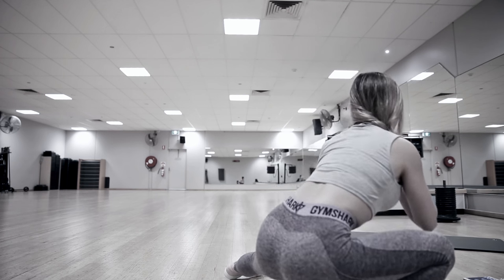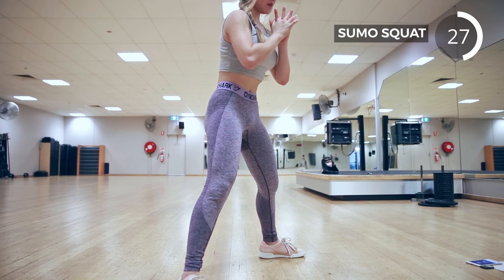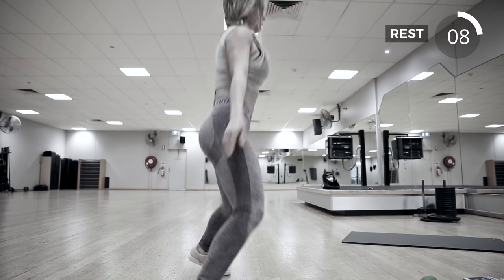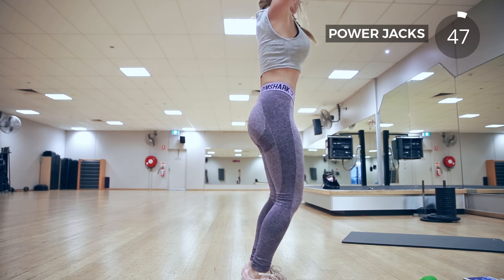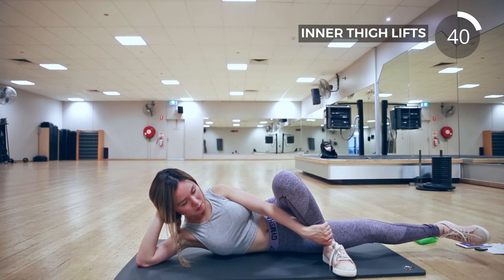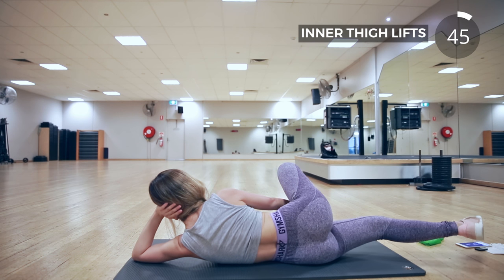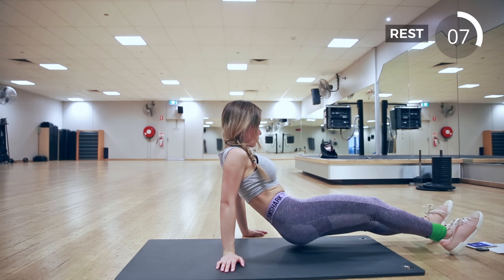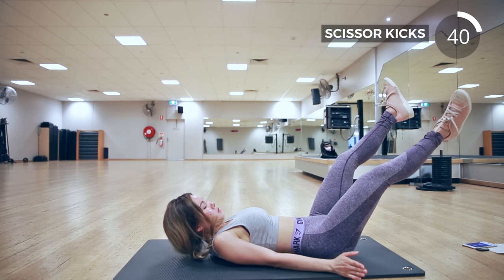Inner Thigh Workout | 10 Mins Toned Thighs Workout | At Home Leg Routine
Inner Thigh Workout | 10 Mins Toned Thighs Workout | At Home Routine | Home Workout | Toned Legs Workout | Leg workout | Gymshark

I was wearing the lilac flex leggings here.

This workout focuses on the inner thigh. A lot of you girls ask me to do an inner thigh workout video to get a thigh gap. I don't have a thigh gap myself, and never had even when I skinny. I actually prefer to have  more muscular and toned legs than to have a thigh gap, so yeah it's my personal preference! I have built mass on my legs in the last year because I'm lifting very heavy weights and have been on caloric surplus for a while now. But if you want to have toned but not big thighs, then go for light weights or body weight exercises like these ones. This will help tone your legs!

Hope you enjoy this workout!